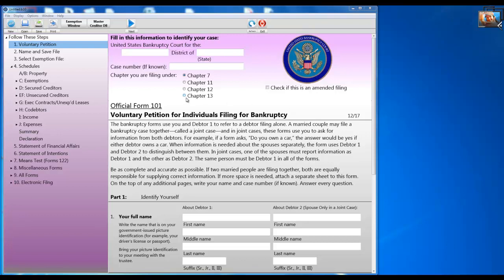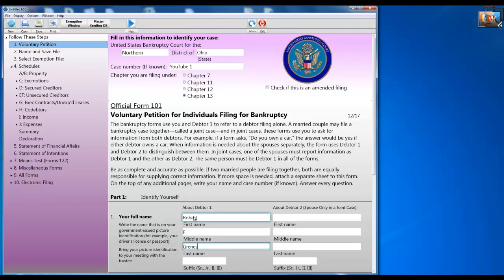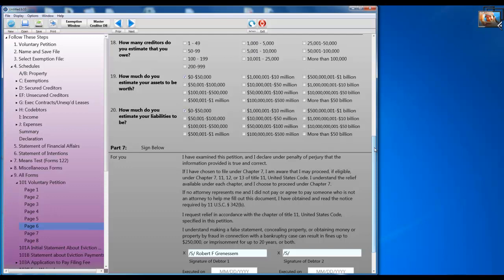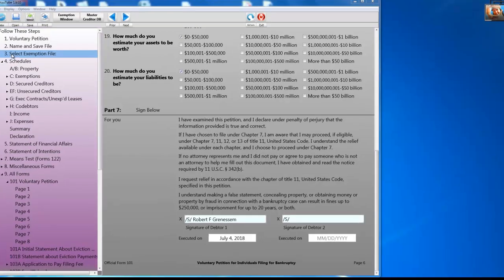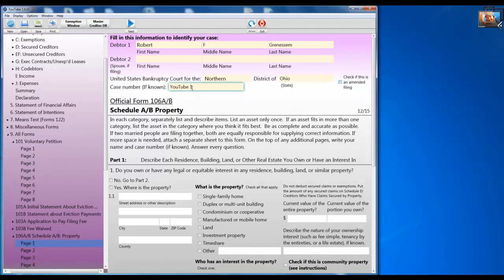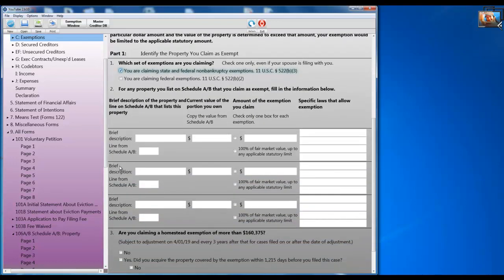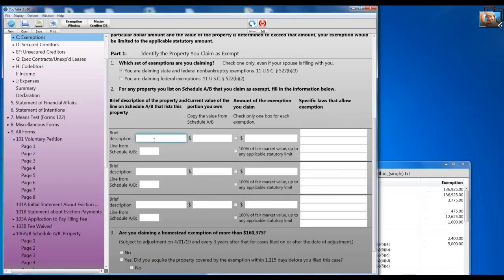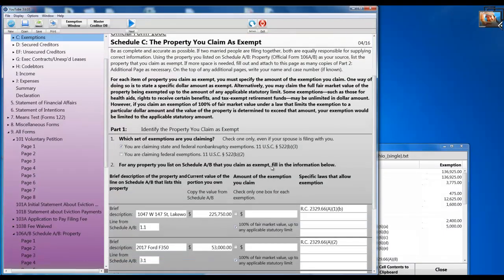Official Bankruptcy Forms- Version 10 - Demo Part 1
This is a demonstration of Puritas Springs Software's Official Bankruptcy Forms-Version 10 application. Part 1 covers the Voluntary Petition, selecting the exemption file, and completing Schedules AB and C. For more information, please visit our website (puritas-springs.com), subscribe to our channel, and find us on Facebook!